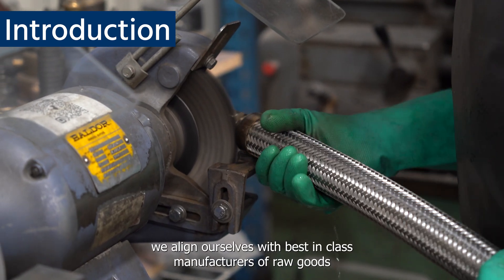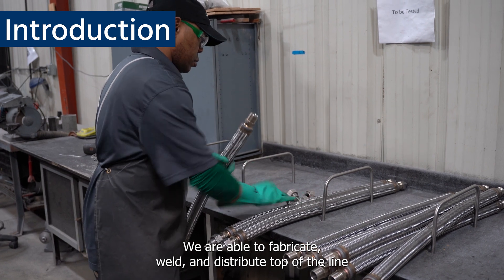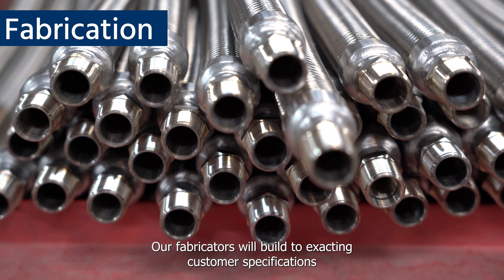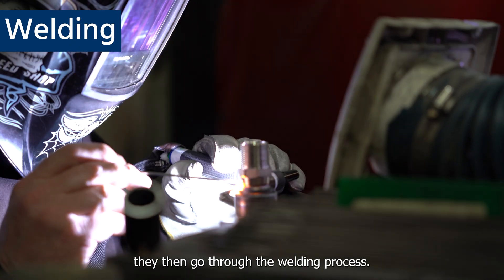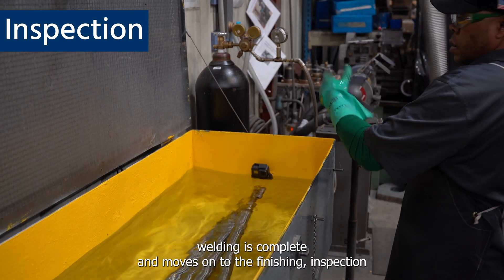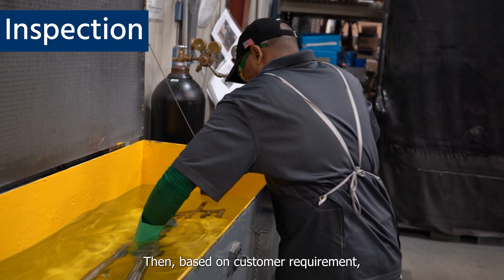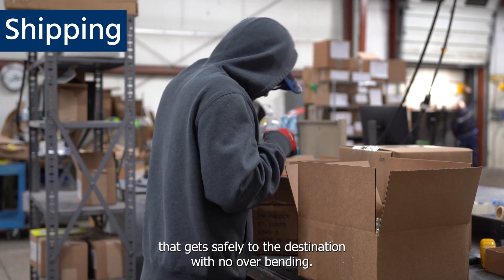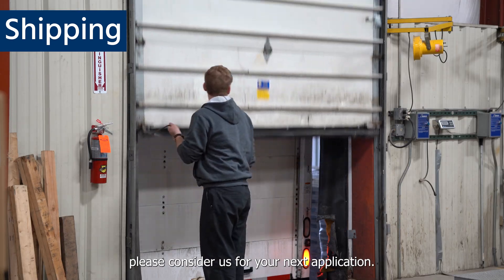Peerless | Metal Hose Assembly Process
At Peerless, we align ourselves with best-in-class manufacturers of raw goods to ensure we only deliver the best finished product.

Through our partnership with Hose Master, we are able to fabricate, weld and distribute top of the line metal hose assemblies!

Timestamps:
Introduction: 0:00 - 00:26
Fabrication: 00:26 - 00:51
Welding: 00:51 - 1:09
Inspection: 1:09 - 1:35
Shipping: 1:35 - 2:12